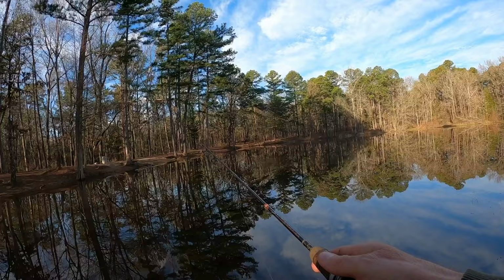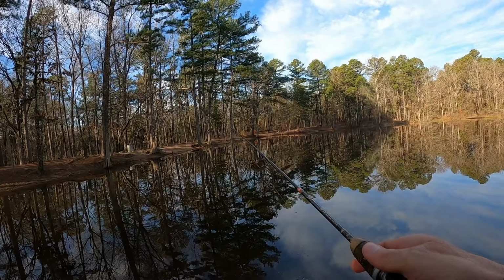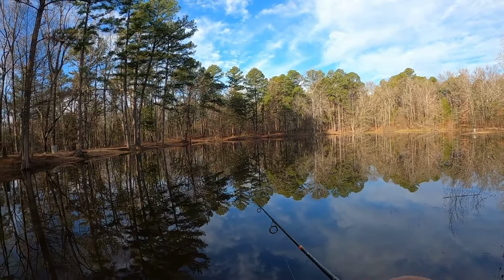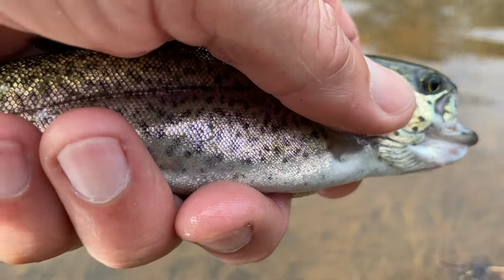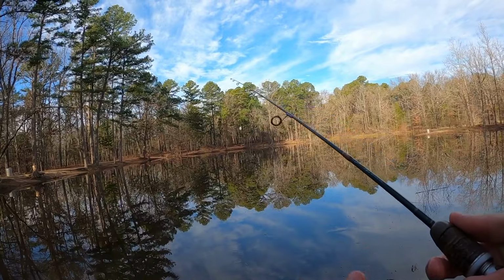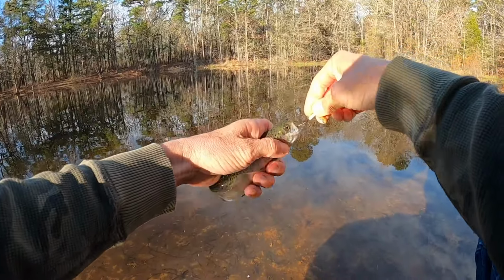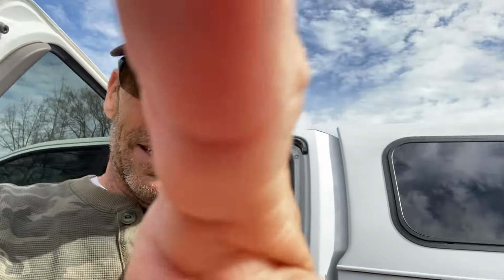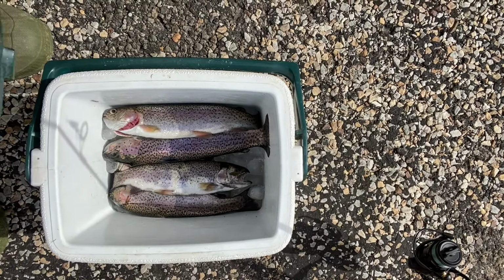How to Catch Tons Trout Fishing in Texas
In this video I'm fishing for fish that I never knew I could catch in Texas. The Texas Parks and Wildlife stocks local ponds and small lakes all around the state with rainbow trout every winter. These are great places to introduce kids to fishing due to all the fish catching action.

FIRE BALLS

ENGEL BAIT COOLER

LITHIUM BATTERY I USE

LITHIUM BATTERY CHARGER: For some reason this charger is higher in price than when I purchased it

TYEPRO TOOL

WATERPROOF UTILITY BOX

Garmin Livescope used
Garmin Livescope transducer

Chest camera used Akaso v50 pro
GoPro Hero 8 Black
GoPro 8 Vlog Case
Led Light for GoPro
GoPro mic adapter
Movo mic
Yolotek GoPro boat mount powerstick

CATCHAHAWG teaches you how to catch more Crappie, Catfish, and Bass. I have been a full time Lake Fork Guide since February 1996 and I want to share with you my fish catching secrets that I have accumulated after all these years on the lake. Lake Fork is known all over the world for it’s trophy bass fishing. However, Lake Fork is full of giant crappie, blue catfish and flathead catfish. On this channel we are going to teach you the techniques that I as a Lake Fork Guide use to catch these species.  Thank you for your support.

Sharing fishing tips to help you catch more fish each time you get out on the lake.